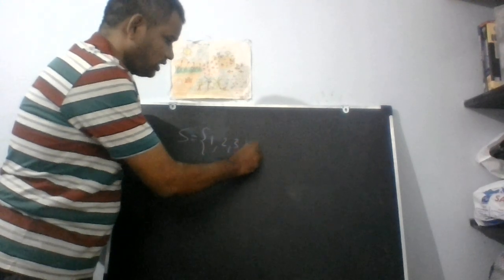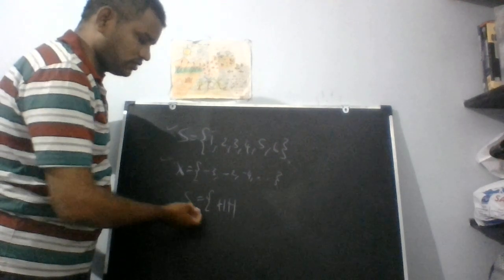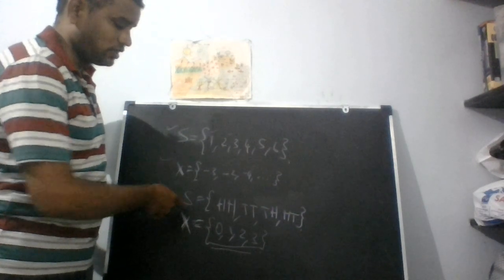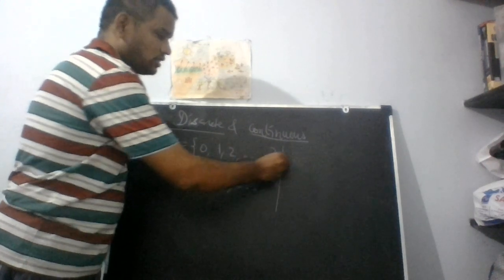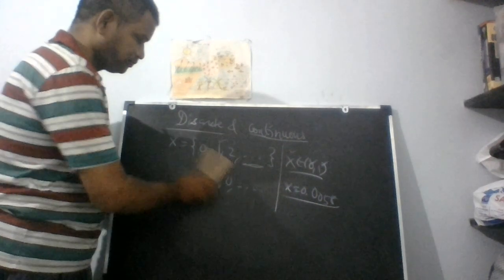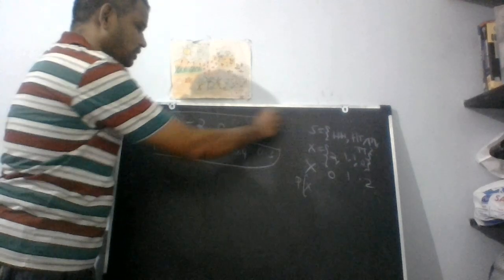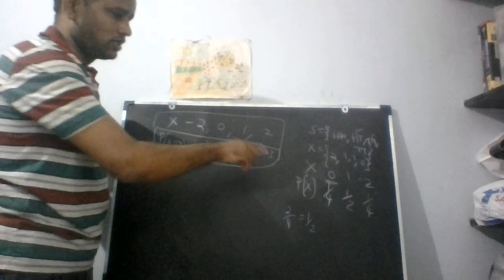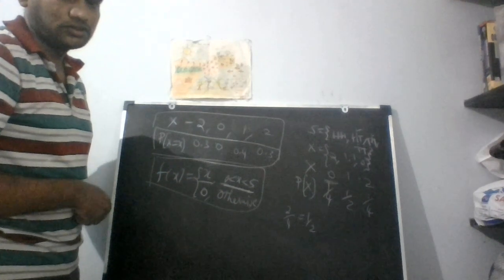PDE Introduction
Dr. S. Athithan
Associate Professor
Department of Mathematics
College of Engineering and Technology
SRM Institute of Science and Technology, Kattankulathur Chengalpattu District, Pin- 603 203 Tamilnadu, India